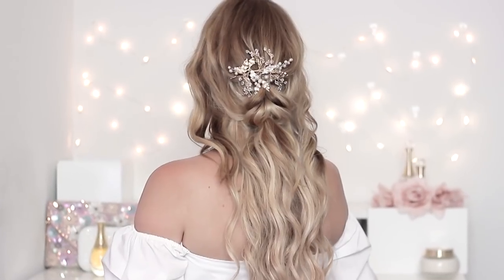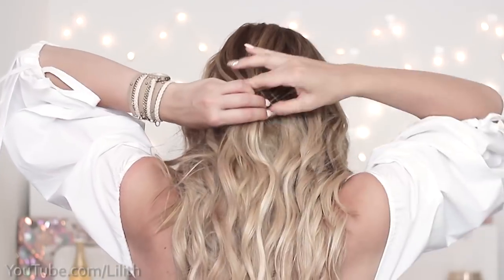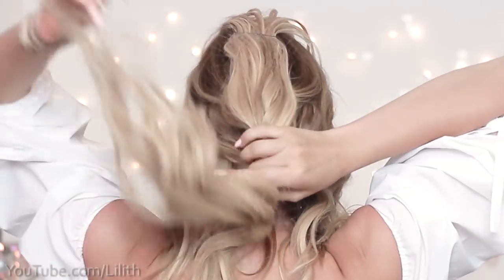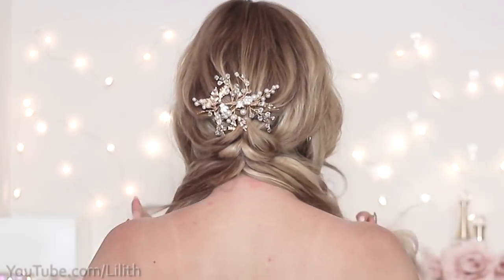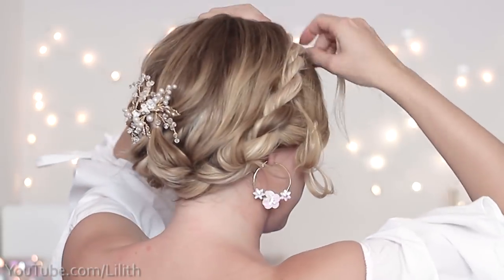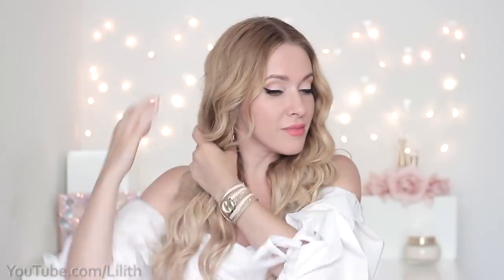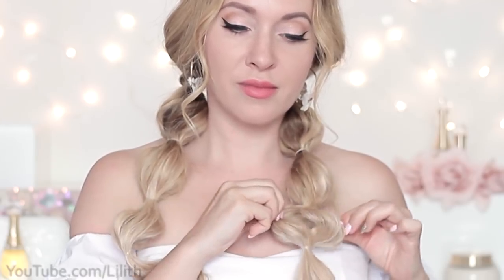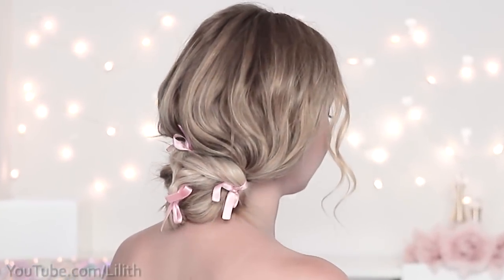BACK TO SCHOOL: 1 WEEK OF HAIRSTYLES or everyday - easy, cute, quick hair tutorial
Accessories: Bijou Brigitte.

Welcome to another cute, quick and easy hair tutorial on cute, quick and easy hairstyles for every day:
- split braid (also known as a pull through braid) half up half down hairstyle with culrs
- split braided ponytail
- double rope braids
- milkmaid braids updo
- pigtails (double side ponytails)
- bubble braids
- tied up bun
These heatless hairdos are perfect for those moments when you are running late but still want to look pretty.  Many of them are transformers: one can be used to create another one in a matter of seconds. They can be done in 2 to 5 minutes (either on straight hair or pre-curled hair without heat!). You can wear these hairstyles every day for a casual look or you can add accessories to get a trendy chic hairdo for special events (when you go out clubbing, for meeting friends, for a party, as a wedding guest, bride, bridesmaid, for prom, homecoming or graduation).